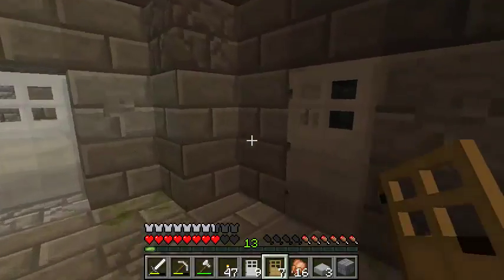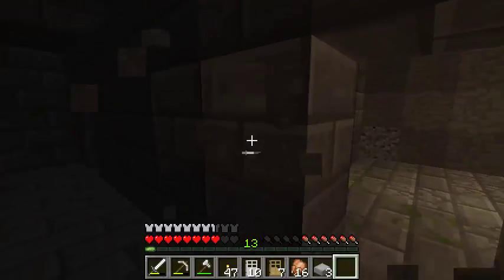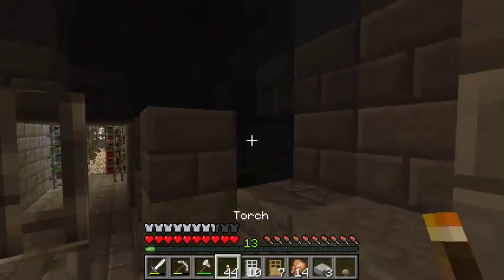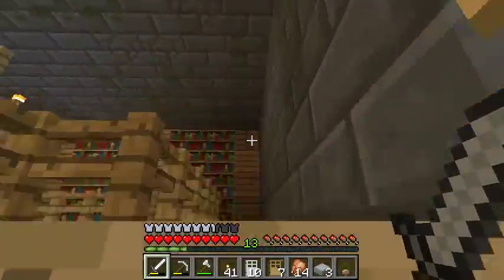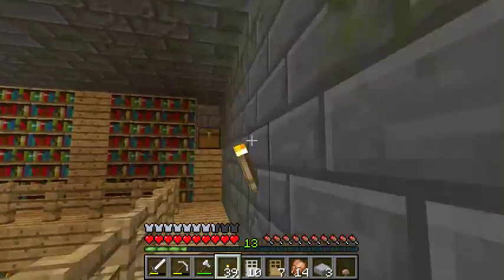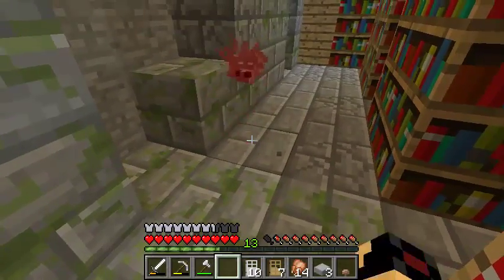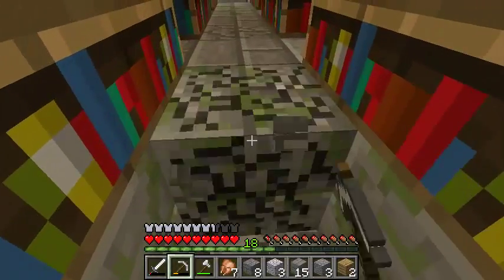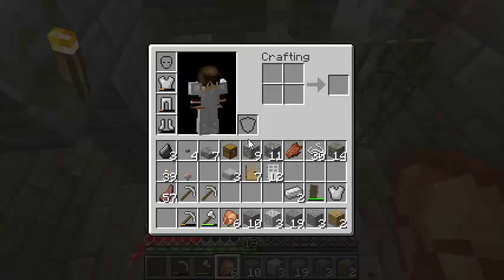Minecraft Vanilla Adventure Episode 4 ~ Mistakes where made!?!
Rio Plays Minecraft (1.11 & 1.12 Vanilla)
Season 2 Episode 4 ~ Mistakes where made!?!
In this episode I look around the End Portal Stronghold